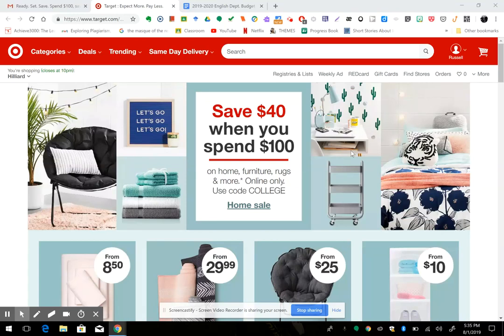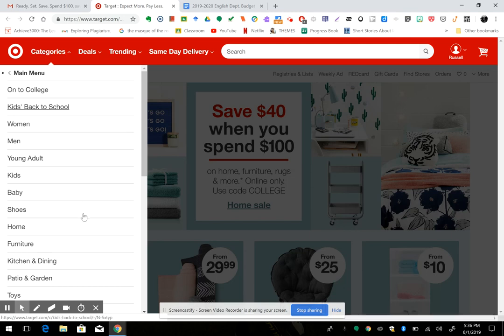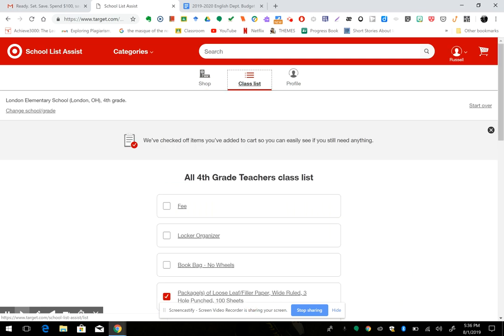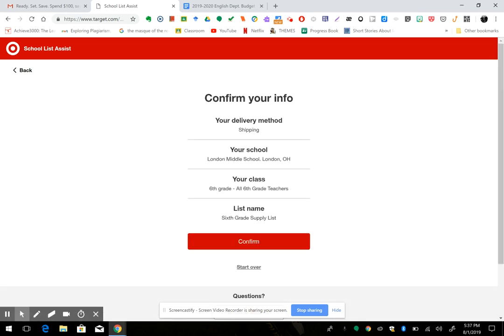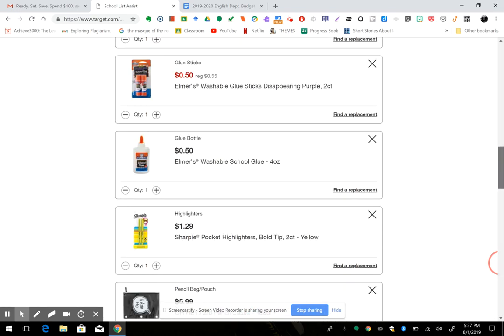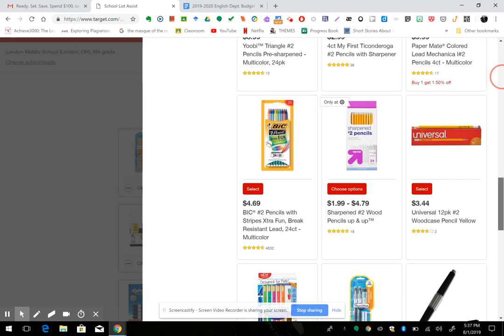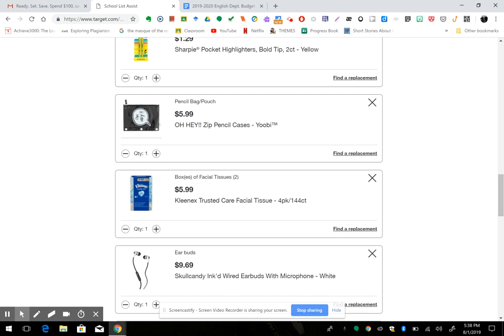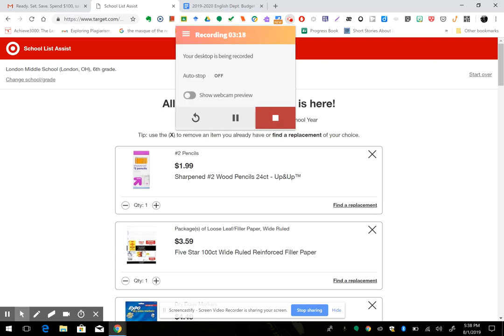School List Assist